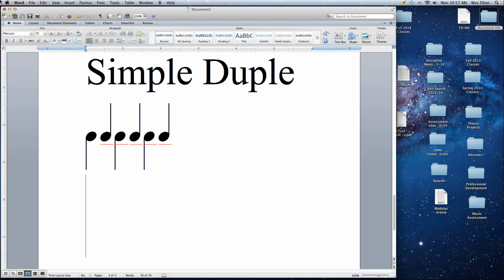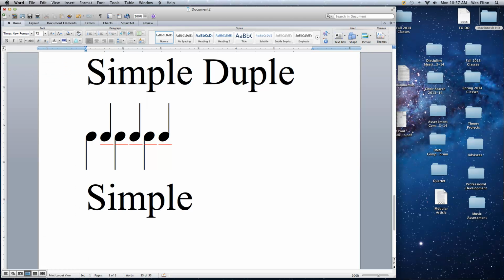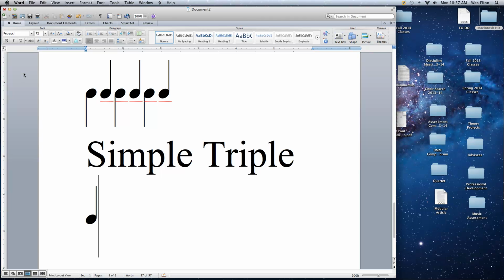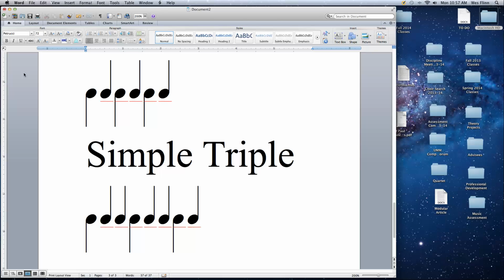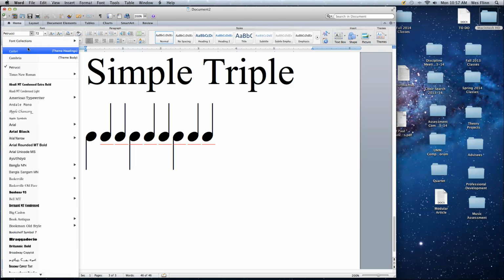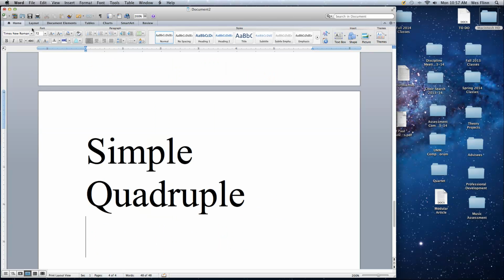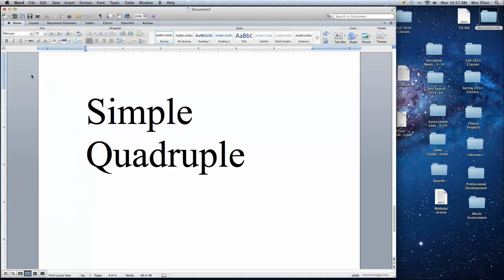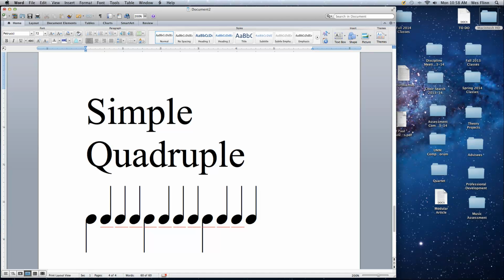Rhythm and Meter 1 - Beat and Emphasis